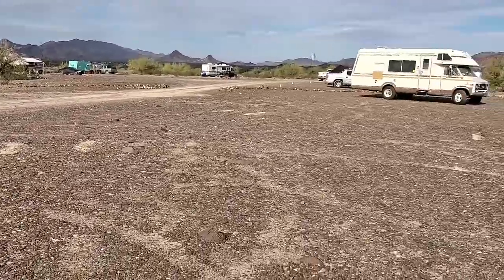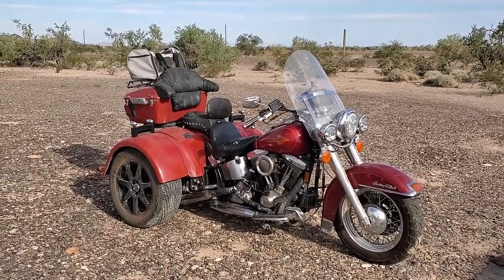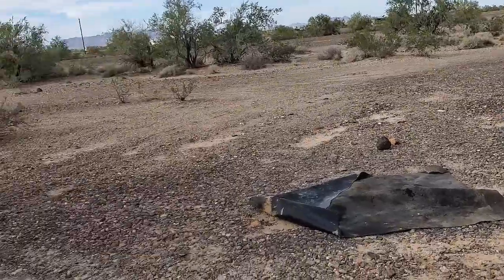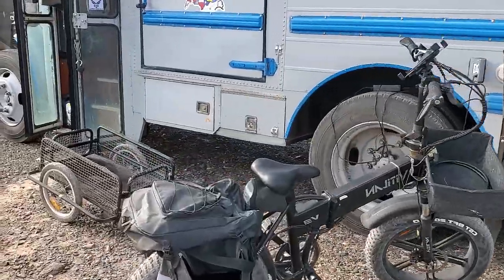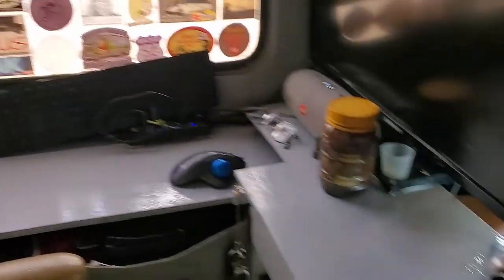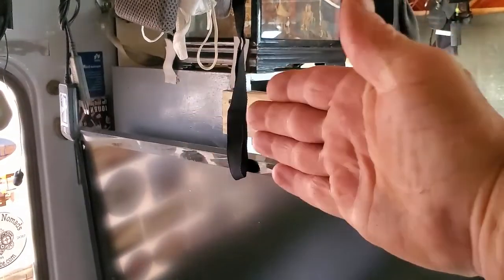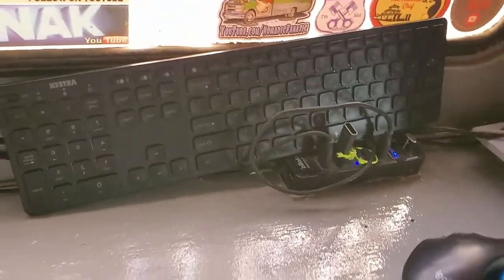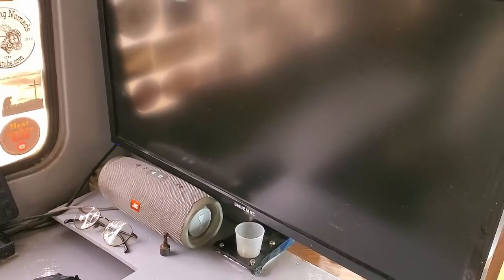E115 Trike Update And A New Computer Work Station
Need Something On Amazon? Shop with these Links
Tranny Temp Gauge
Tranny Temp Gauge Housing
Scan gauge
Tank Check LP with Monitor Kit
Propane GasStop 100% Emergency Shut-Off
Bluetooth Keyboard
Magnetic USB C Adapter
JVR 12V Timer Switch
Need both of these for the remote winch kit to work
Wireless winch remote control kit
Winch motor reversing solenoid relay
Continued:
Reversing switch – Momentary
Garage/Shop/ Blower/Patio Blower
Dremel MultiMax MM40 bare tool
MM40 kit
Solder Seal Wire Connectors Waterproof
Cen-tech amperage circuit tester
Reese Towpower 37042 Class III
DC 12V Waterproof 1Ft 15 LED Strip
RV Boat Recessed Ceiling Light
Fan-Tastic Vent RV
Hammock Chair, Hanging Chair
AIMS Inverter/Charger, 2000 Watts
SHURFLO Water Pump 12 Volt
Kitchen Faucet
Shower nozzle Oxygenics
LED RF wireless remote Light Controller
LED Light Controller
MultiMax kit
12.5 foot telescoping ladder